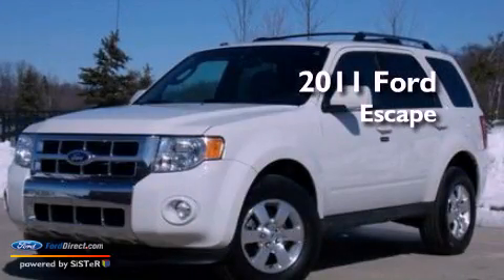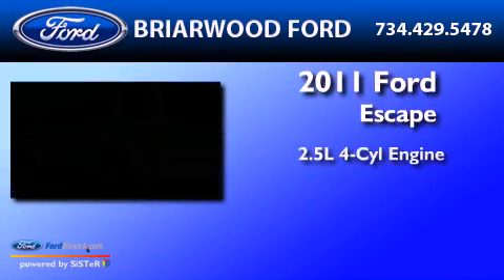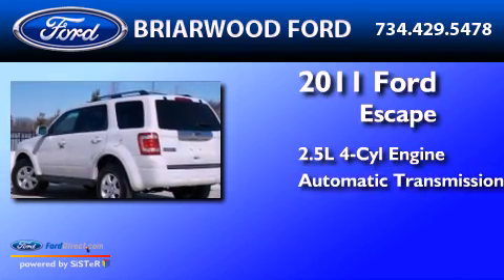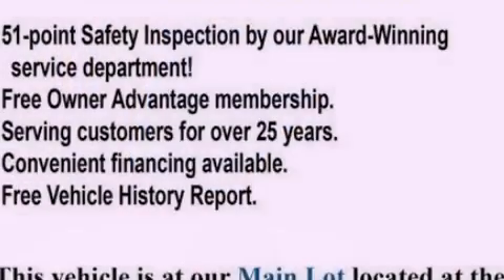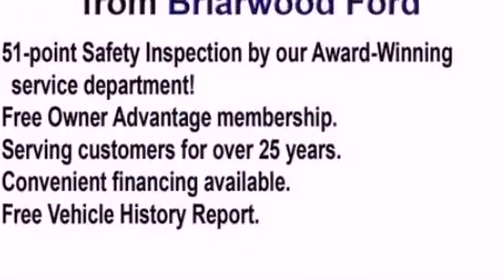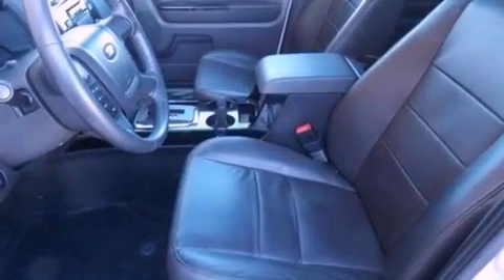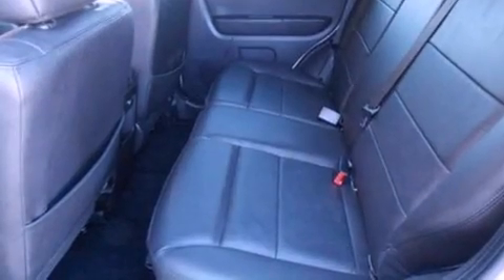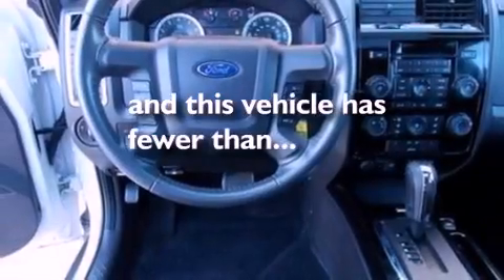Pre-Owned 2011 FORD ESCAPE Saline MI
Year : 2011
 Make : FORD
 Model : ESCAPE
 Engine : 2.5L I4 16V MPFI DOHC
 Trans . : 6-SPEED AUTOMATIC
 Exterior : OXFORD WHITE
 Miles : 30,963
 Interior : CHARCOAL BLACK
 Stock : U4784